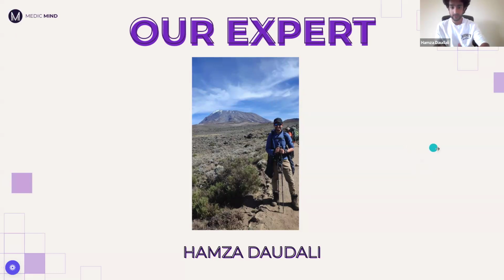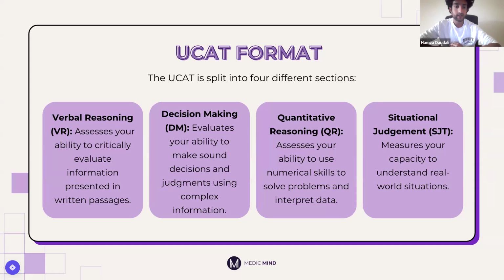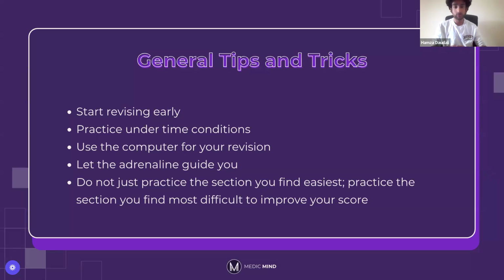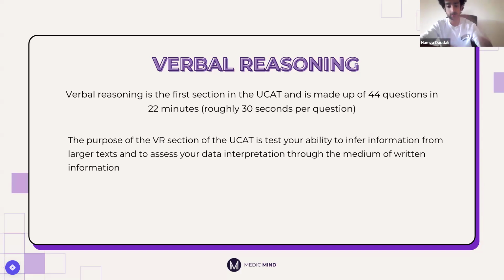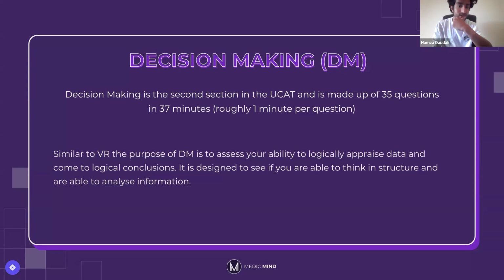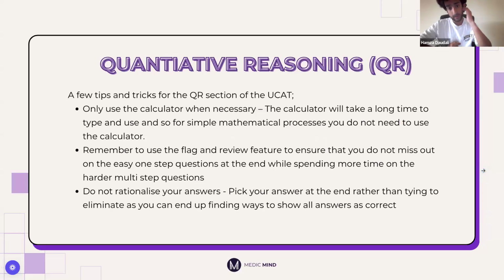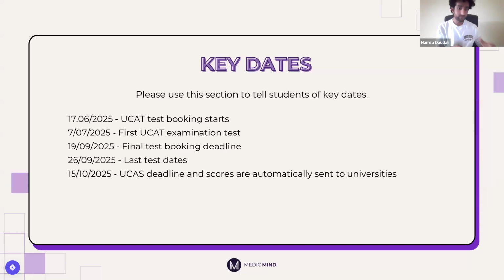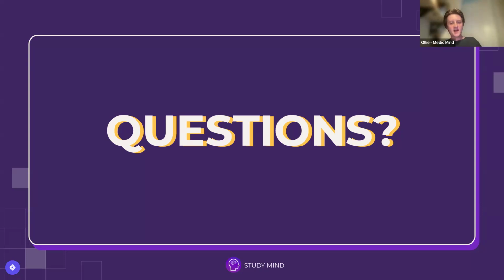Webinar: UCAT Part 1 Introduction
Would you like to know more about the UCAT? Watch our free online webinar for an introduction to UCAT and what you need to know.